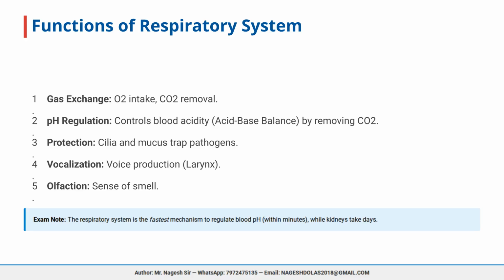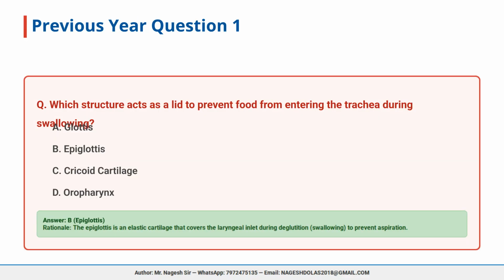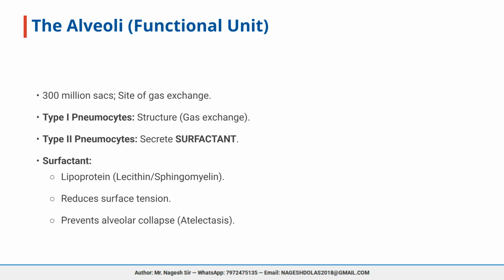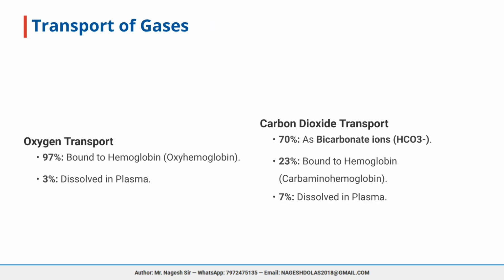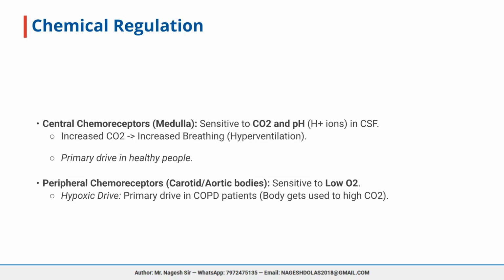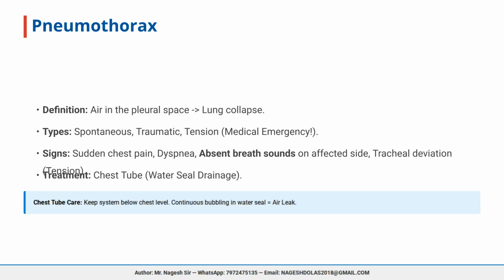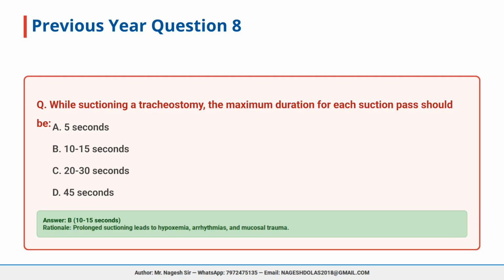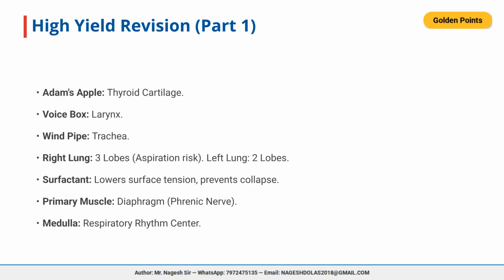Respiratory System Masterclass for Nursing Exams | NORCET, DMER, AIIMS CRE Prep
Unlock the secrets of the Respiratory System with our comprehensive Masterclass designed specifically for aspiring Nursing Officers! This video covers everything you need to ace your upcoming nursing entrance exams like NORCET, DMER, AIIMS CRE, and other Staff Nurse recruitment tests.

In this session, we delve deep into the anatomy and physiology of the respiratory system, common respiratory disorders, their signs & symptoms, diagnostic procedures, and crucial nursing interventions. We'll break down complex concepts into easy-to-understand modules, ensuring you grasp every detail essential for your exam success.

Key topics covered:
*   Anatomy of the Lungs & Airways
*   Physiology of Respiration & Gas Exchange
*   Common Respiratory Diseases (Asthma, COPD, Pneumonia, TB)
*   Nursing Management of Respiratory Conditions
*   Important MCQs & Exam-oriented points

Prepare effectively for NORCET 2024, DMER Nursing Officer, AIIMS CRE, ESIC, RRB, and other state-level nursing exams. Our expert faculty provides clear explanations and practical insights to boost your confidence.